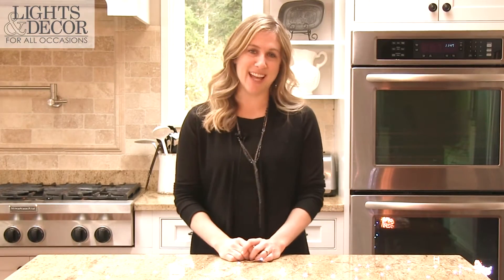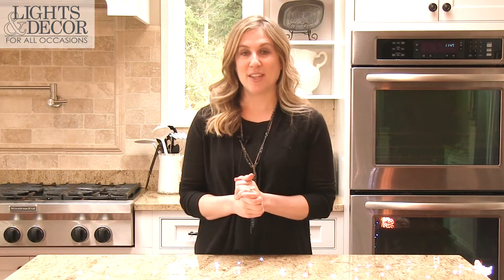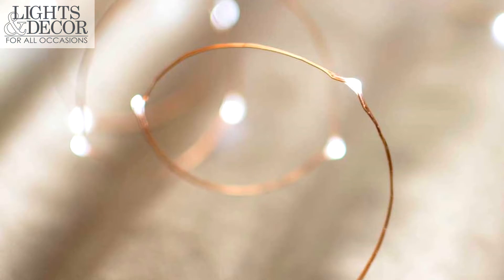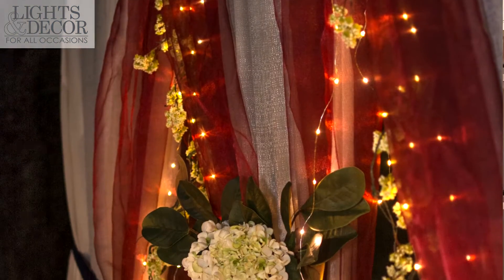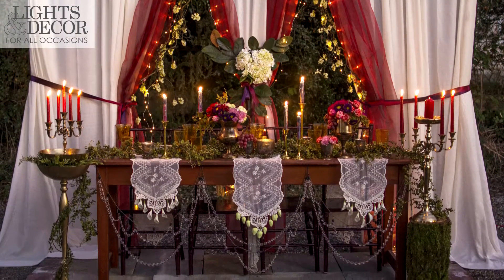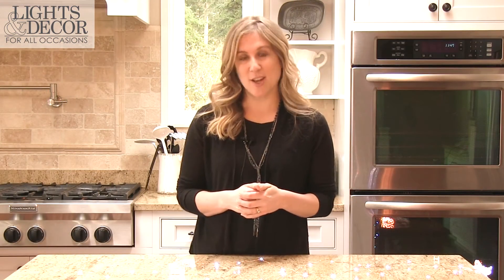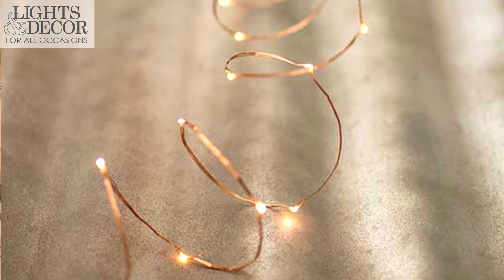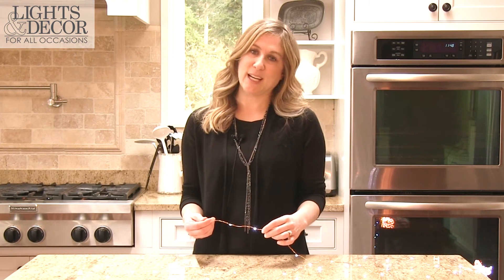Extra Long LED Fairy Lights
Our Extra long Fairy Lights are available in both 50 foot and 100 foot lengths and cool or warm white LED bulbs.They are an excellent solution for decorating needs calling for greater spans of lighted wire and are indoor and outdoor compatible.